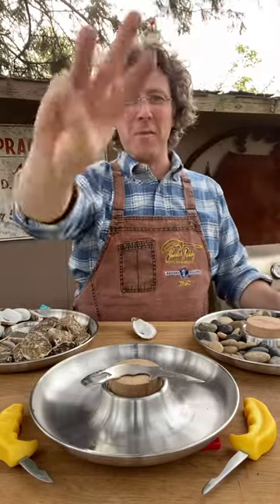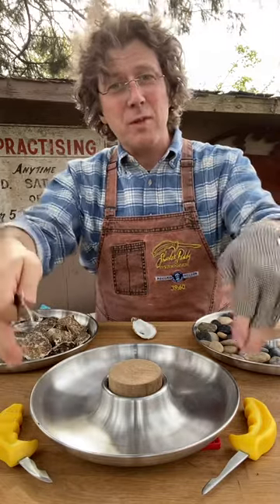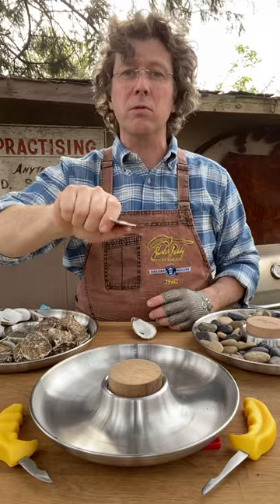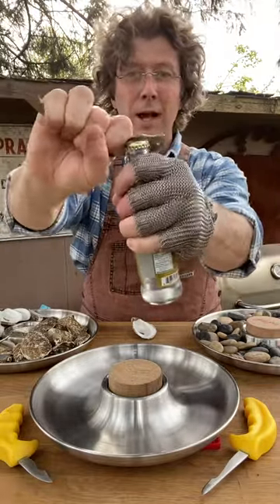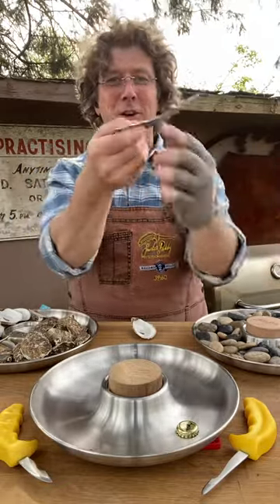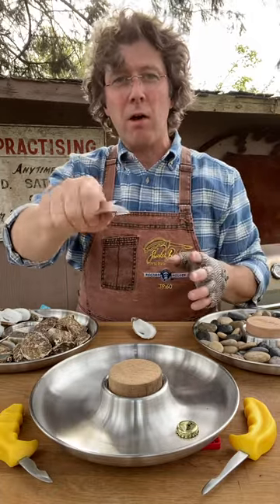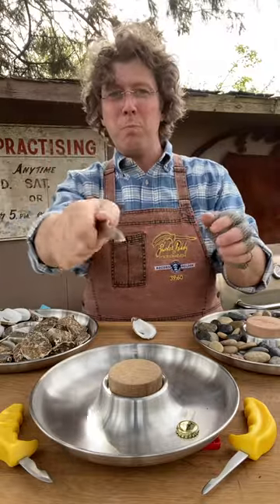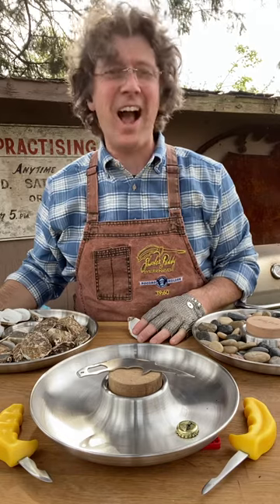The Bartender’s Blade - 4-in-1 Oyster Knife - ShuckerPaddy by Swissmar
Paddy’s Entry level OysterBlade - Great for First timers, Bartenders, and the Occasional Shucker